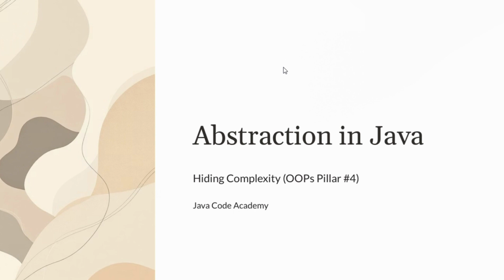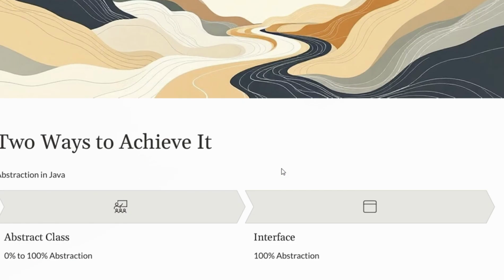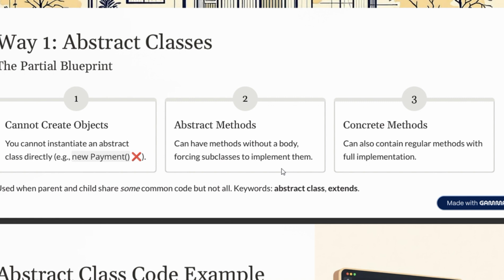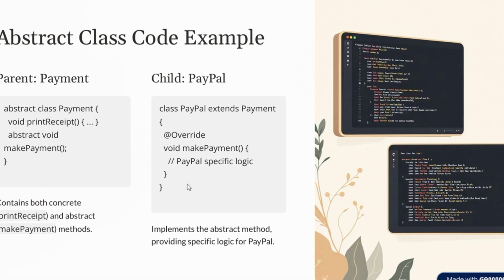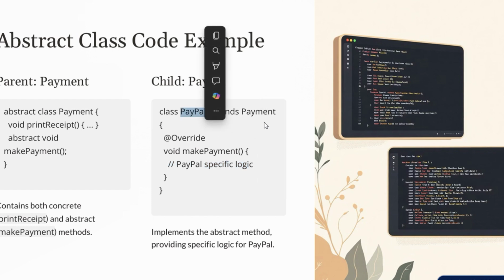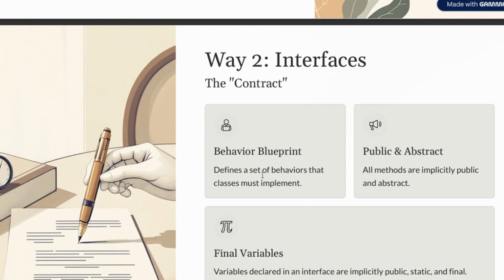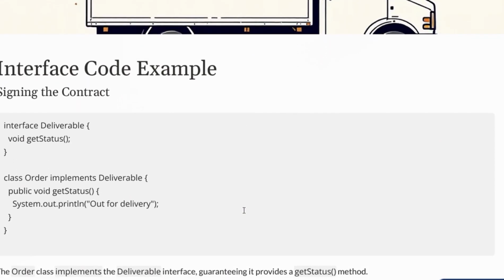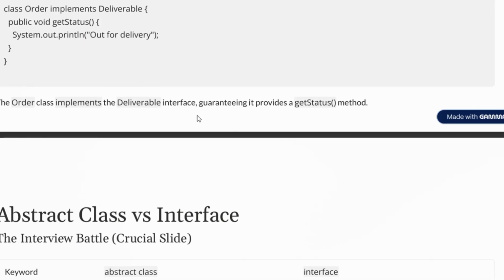Hiding Complexity in Java: The Power of Abstraction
You don't need to know how an engine works to drive a car. That is Abstraction.

In this video, we master the 4th and final Pillar of Object-Oriented Programming (OOPs): Abstraction. Abstraction is all about hiding the complex implementation details and showing only the essential features to the user. It makes your code secure, simple, and easy to maintain.

📝 IN THIS VIDEO, YOU WILL LEARN:

What is Abstraction? (The Real World Analogy).

Abstract Classes: How to create partial blueprints.

Interfaces: How to create 100% abstract contracts.

The critical difference between extends and implements.

When to use an Abstract Class vs. an Interface.

⏳ TIMESTAMPS 0:00 - The Hook: The Car Analogy 1:30 - What is Abstraction? 2:30 - Two Ways to achieve Abstraction 3:15 - Deep Dive: Abstract Classes (abstract keyword) 6:00 - Deep Dive: Interfaces (interface keyword) 8:00 - Interview Question: Abstract Class vs Interface 9:15 - Summary & OOPs Series Wrap-up

💻 SOURCE CODE FROM VIDEO Here is the example of the Abstract Class we built:

Java

// Abstract Class (Partial Blueprint)
abstract class Payment {
    double amount;

    // Abstract Method (No Body - Logic hidden)
    abstract void makePayment();

    // Concrete Method (Visible logic)
    void printReceipt() {
        System.out.println("Receipt Generated.");

    // We MUST provide the logic here
    void makePayment() {
Here is the example of the Interface:

Java

// Interface (100% Abstract)
interface Deliverable {
    void getStatus();

class Order implements Deliverable {
    public void getStatus() {
        System.out.println("Order is out for delivery!");